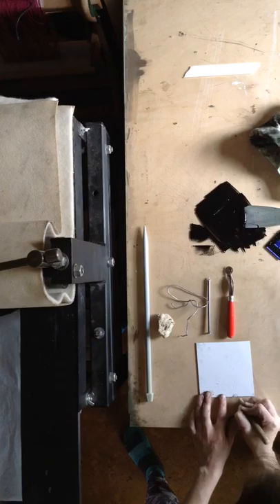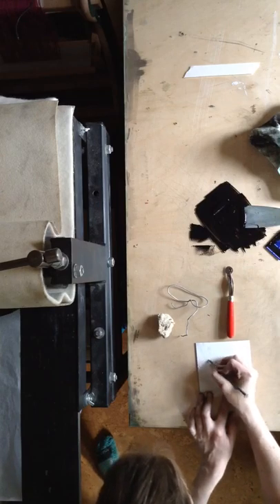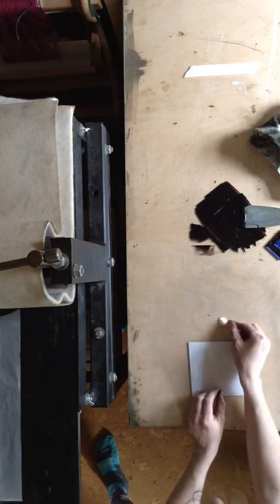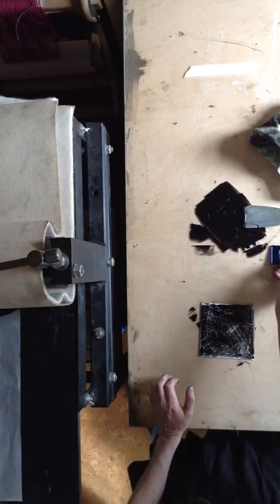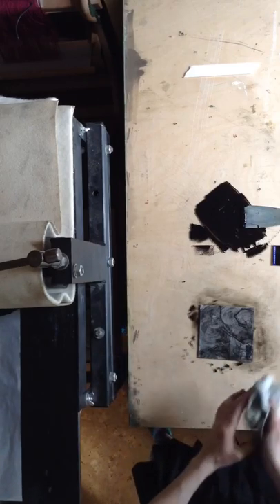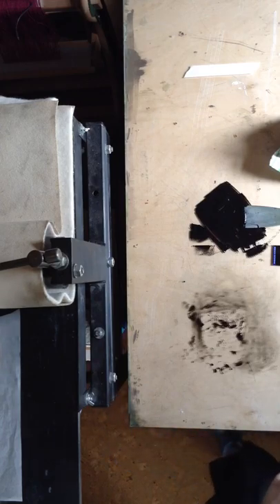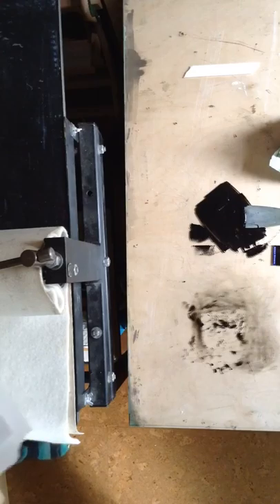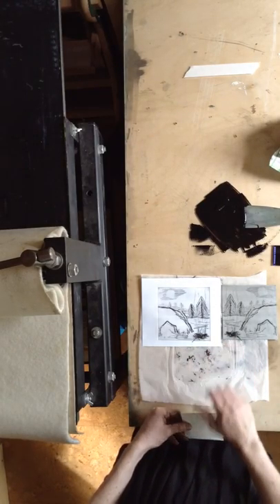Paper dry point part I: line work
Looking how to create different line textures with this exceptionally versatile medium of printmaking.